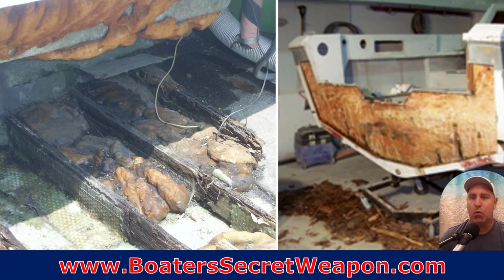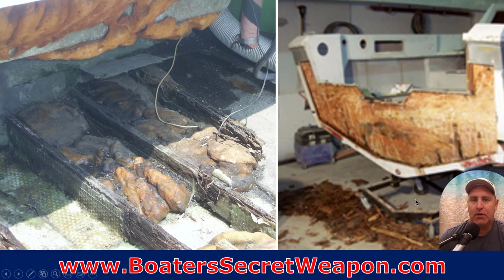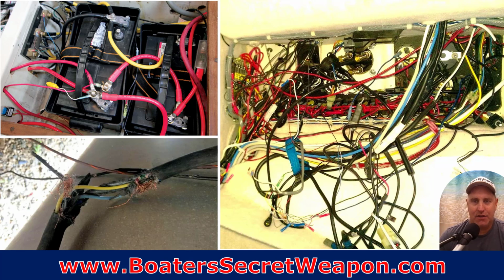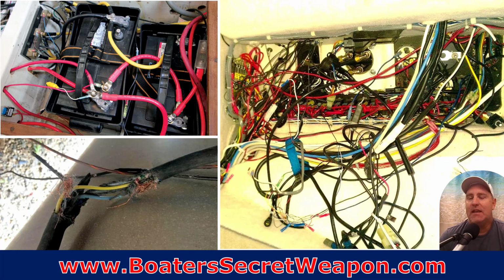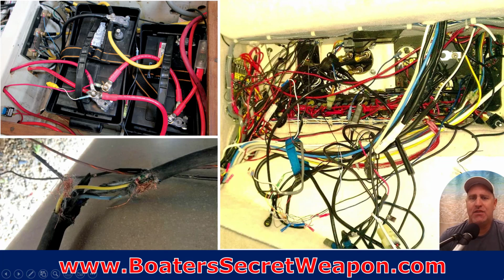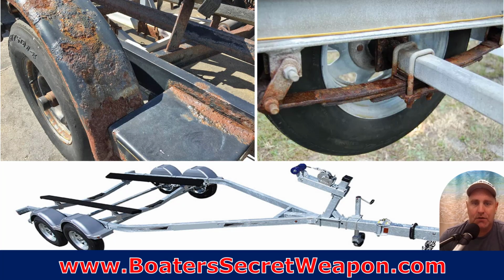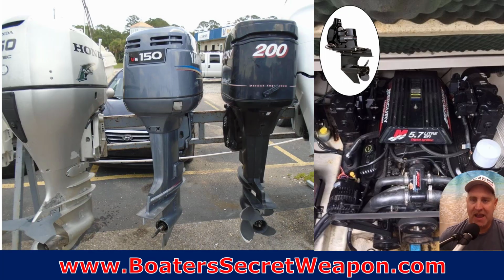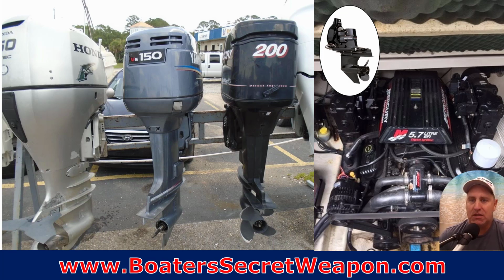Common Problem Areas on a Used Bow Rider Boat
FREE Boater Bootcamp for newer boat owners gives you the insights on boat ownership basics, navigation and practical rules of the water and how to avoid, be prepared and handle emergency situations.  No more not knowing what you don't know in the boating lifestyle.:

  FREE Boat Buyer's Toolkit for new or used boat shoppers will give you 28-pages of check-lists, questions to ask and how to demo the boat the right way so you don't miss a thing.  Plus, get the cost of ownership calculator so you know precisely what your cost of ownership will be.

  First-Time Boat Buyer's Academy and Magic Money Saving Method for buying the perfect boat at the absolute best price without the confusion, overwhelm and frustration most experience.  And, discover the 7-Savvy Steps to buying your perfect new or used boat and ensure you don't pay too much.

  Best Boat Captain on the Water (gain total control of your boat).  Join Captain Matt on the water for a simple and easy to follow program on how to have total control of your boat or pontoon, master docking and much more.

Discover Common Problem Areas on a Used Bow Rider Boat & more at Boat Buyer’s Secret Weapon.
RESOURCES FOR SMART NEW & USED BOAT SHOPPERS:

1.  A CAR FAX type Boat History Report For Your Used Boat Research -}

2.  Get Matched with a Great Boat Insurance Provider Based on Your Situation -}

3.  Get Matched with the Best Boat Loan Provider Based on Your Situation -}

* MUST HAVE BOATING TOYS & GEAR *

1.  Basic Safety Kit -}

2.  US Coast Guard Approved Life Jacket -}

3.  My Daughter’s Favorite Towable -}

4.  Must Have Fishing Gear -}

1. Better than Yeti Coolers -}

* TOP VIDEOS AS YOU RESEARCH NEW & USED BOATS FOR SALE *

9:  How to Buy a Used Aluminum Fishing Boat

This information is provided for entertainment & to help give you years of happy boating.  It isn’t legal or tax advice.  You are responsible to implementing the information in a safe & practical manner for your specific situation!